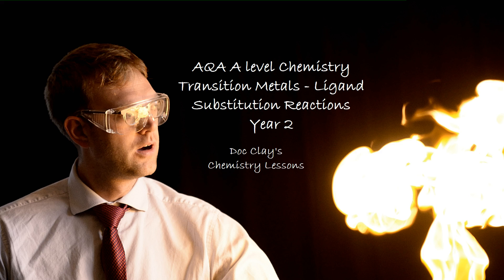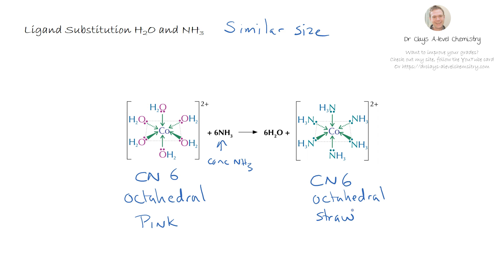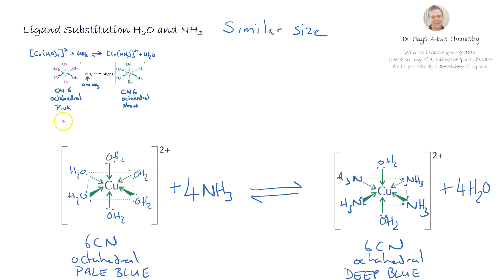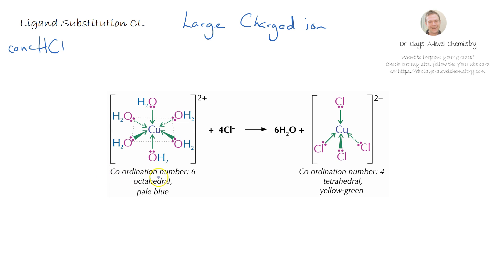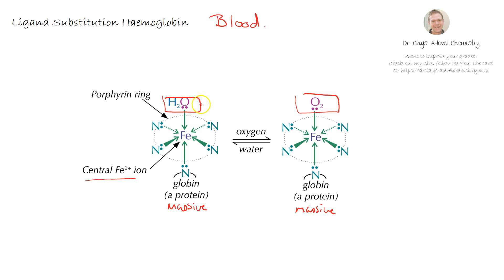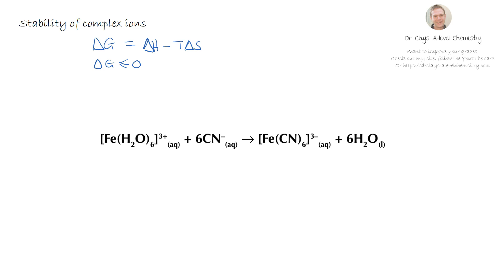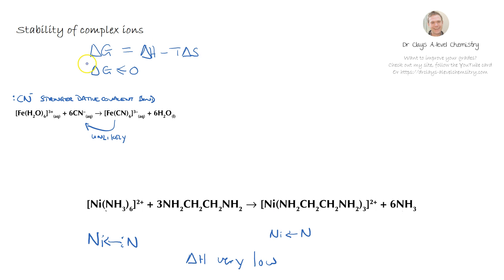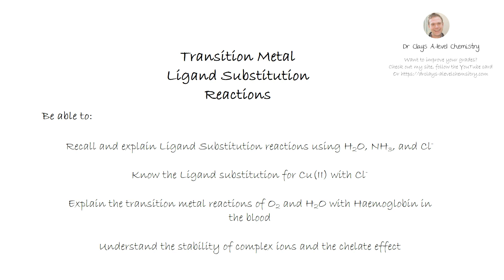AQA A-level Chemistry - Ligand Substitution Reactions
Recall and explain Ligand Substitution reactions using H2O, NH3, and Cl-

Know the Ligand substitution for Cu(II) with Cl-

Explain the transition metal reactions of O2 and H2O with Haemoglobin in the blood

Understand the stability of complex ions and the chelate effect